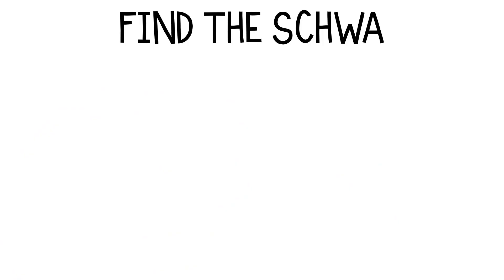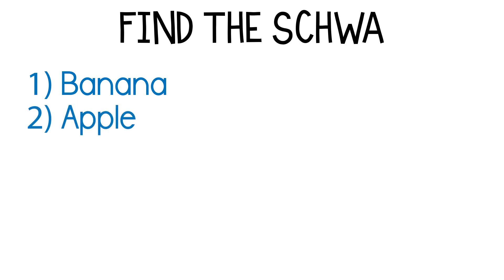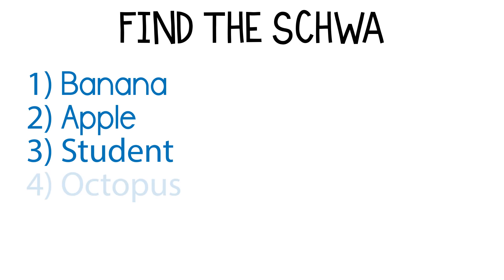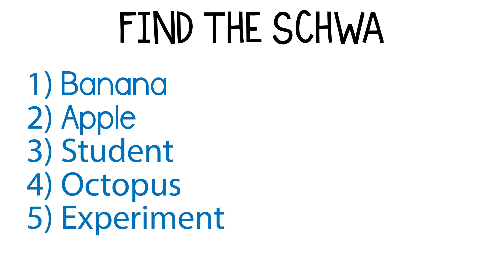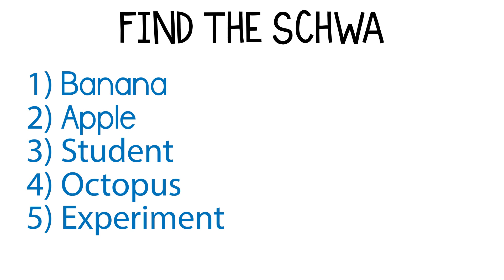The Most Common Sound in English - The Schwa | EASY ENGLISH PRONUNCIATION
Even though there are only 5 vowels in English, there are around 20 vowel sounds. Different combinations of vowels and consonants require us to produce different sounds. Do you know which is the most common vowel sound in English? In this video, I tell you everything you need to know about The schwa.

Let's address one question before we start. Why do I need to worry about pronunciation? Well, the answer to that question depends on the individual. If you mostly use English for email writing, then improving your grammar is probably your most important concern, and you aren't too worried about pronouncing words correctly. But how about if you regularly need to communicate with spoken English at work or school? Well, in this case having decent pronunciation is crucial. There's no point in knowing all the rules of the English language, if people cannot understand you while you speak due to your accent. While having perfect pronunciation may be a personal goal, for most people just being understandable is what they are trying to achieve, and this video will help you with that.

The schwa is a very short, unstressed short u sound. Why is the schwa so common in English? Well, there's a couple of reasons. Number 1 is that English speakers are pretty lazy!... at least in how we speak. We always try to find ways to blend consonants and words together, which leads us to making the simplest sounds possible, and the schwa is the easiest vowel sound to make. The second reason is the English language is stress-timed, meaning that we stress different syllables and say them at different lengths depending on the word.

My FAVOURITE books for learning English:

English Grammar:
Essential Grammar in Use
English Grammar in Use
Advanced Grammar in Use

English Pronunciation:
English Pronunciation in Use Elementary Book
English Pronunciation in Use Intermediate Book
English Pronunciation in Use Advanced Book